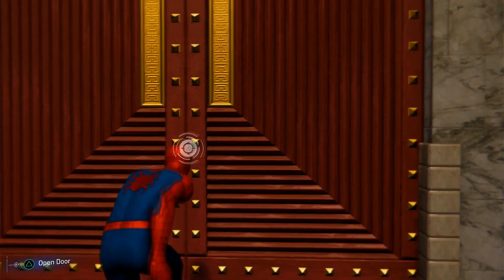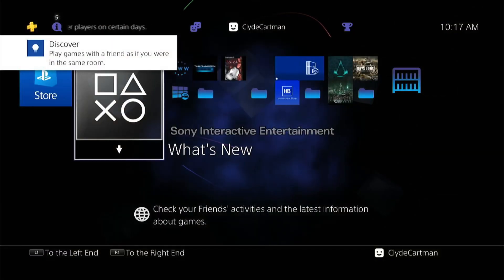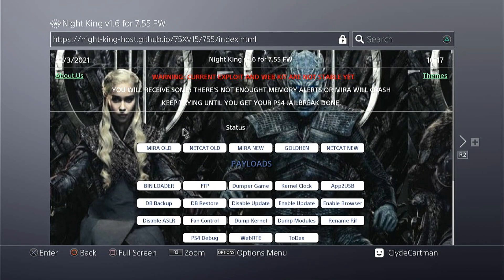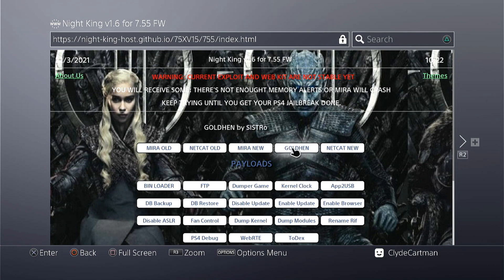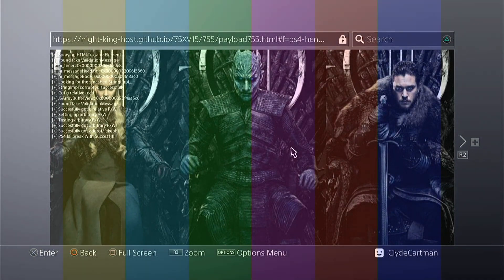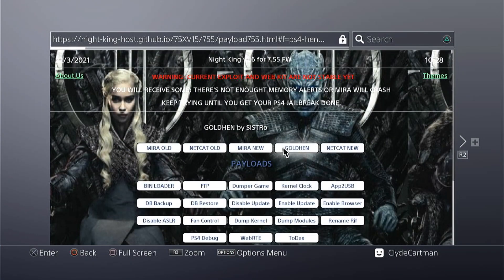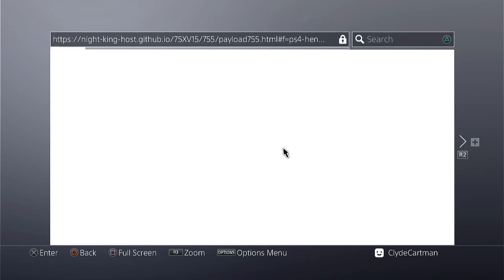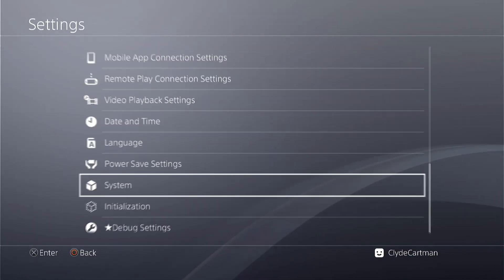[Tutorial] PS4 7.50-7.55 Jailbreak Update. GoldHEN Released!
Clyde Cartman here! My first ever video on jailbreaking the PS4 and also my first time jailbreaking my PS4 as well.
Will be doing future news and updates regarding the PS4 Scene as well as other tech related stuff.

White Lie - Harris Heller
Track 2 - CLLY
Track 3 - CLLY
Track 5 - CLLY